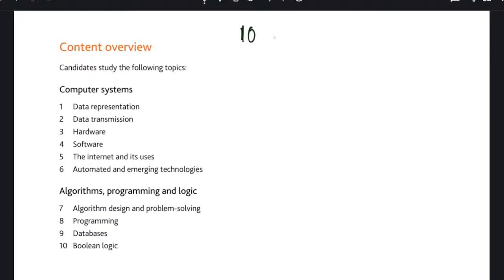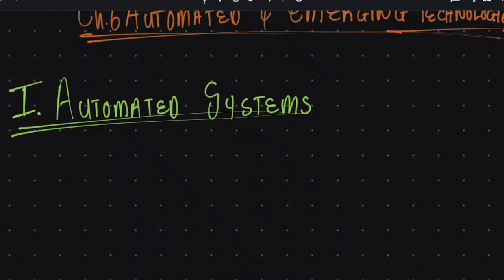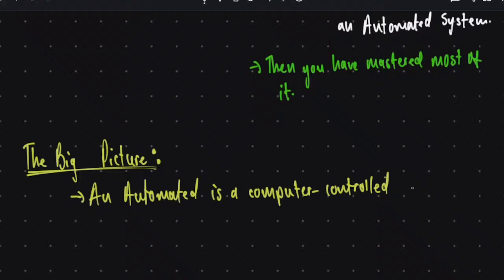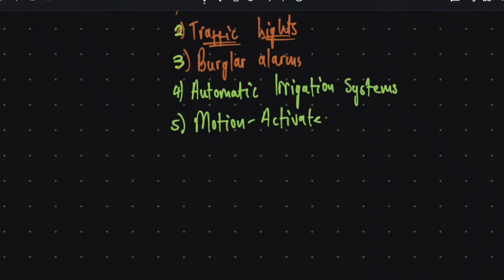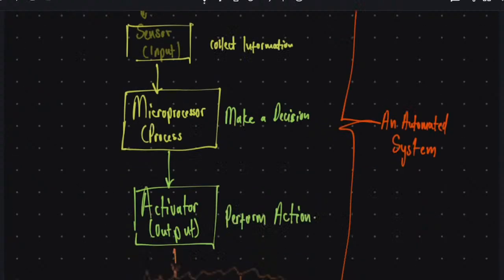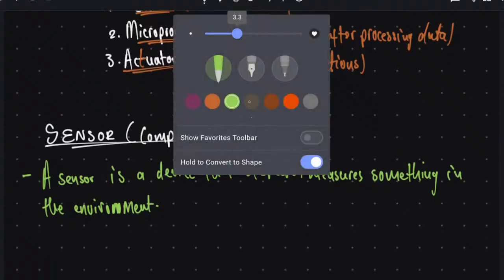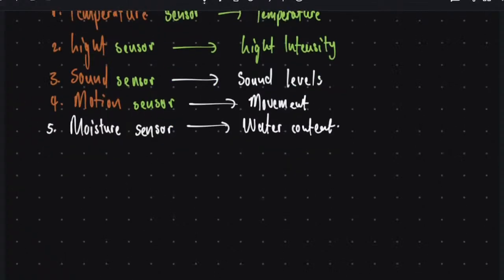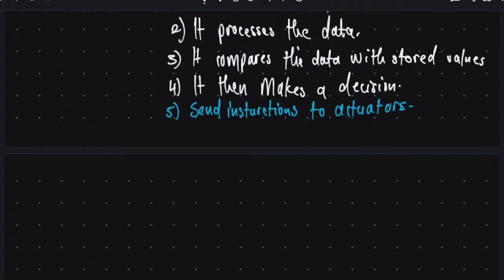IGCSE Computer Science - MASTERING UNIT 6 - AUTOMATED AND EMERGING TECHNOLOGIES With Mr.Clarify!